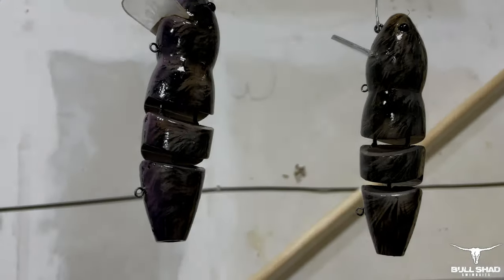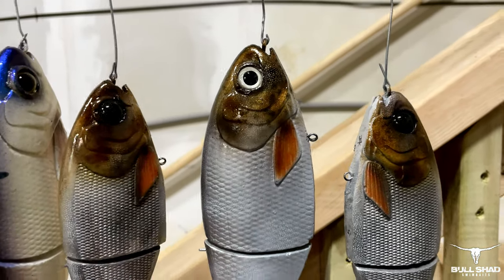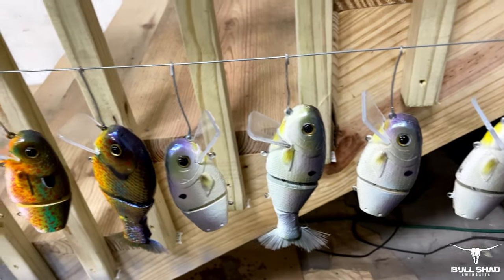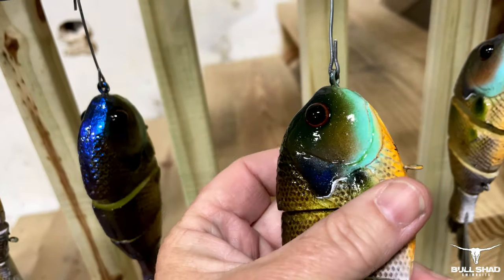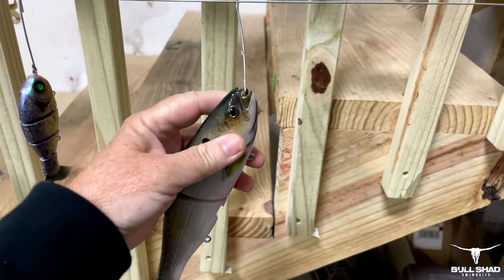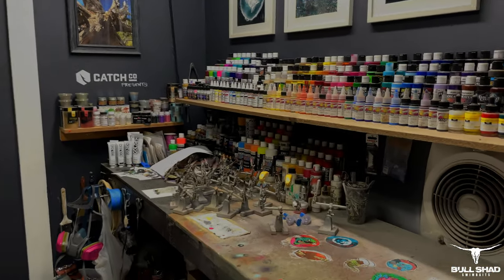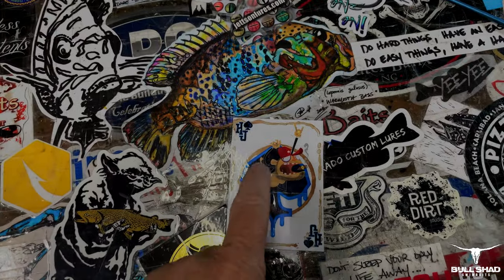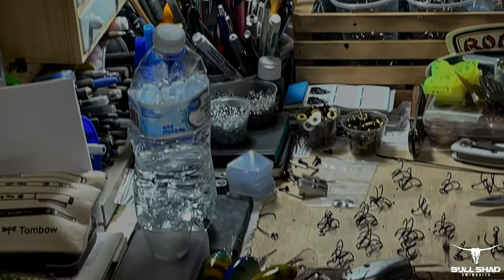WORKSHOP UPDATE THANKSGIVING 2021!!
Spray sessions and much more next week! Xoxo... Cheers and Happy Casting! - Jen at JBCo./ Bull Shad

Respirators:
3M (Large)
3M (Small)